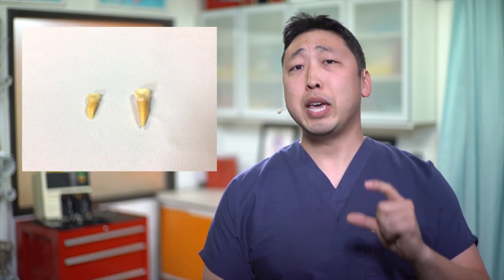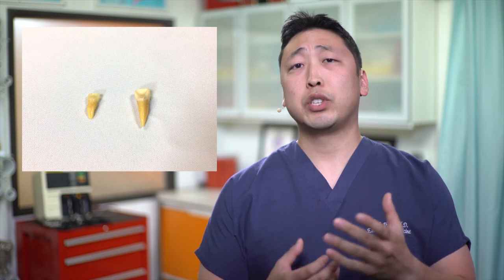Quick Differences Between Primary and Permanent Teeth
In less than 2 minutes, let Dr. Paul Jhun walk you through the key hallmarks of primary teeth vs. permanent teeth.

Want more high-yield tips like this to help you pass your boards, ConCert or In-training?